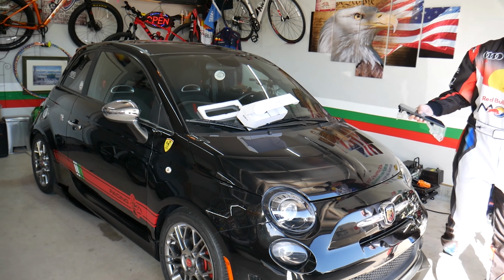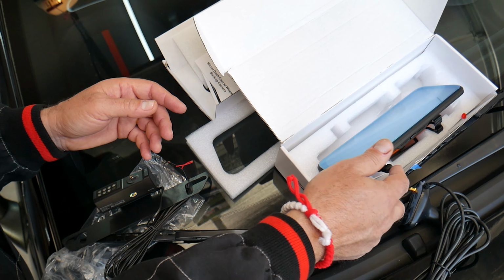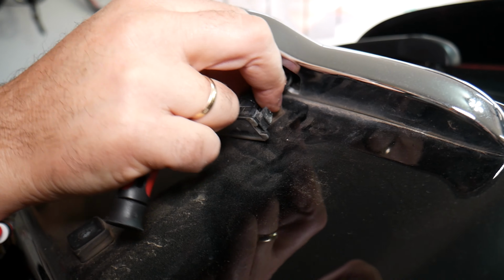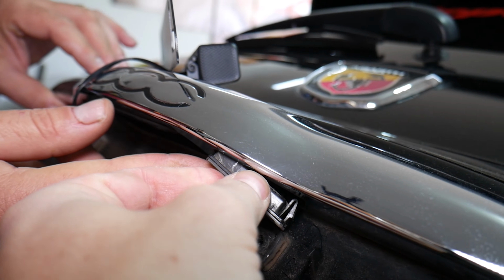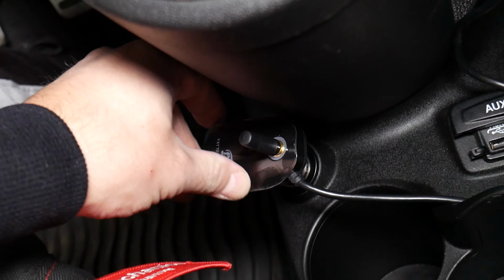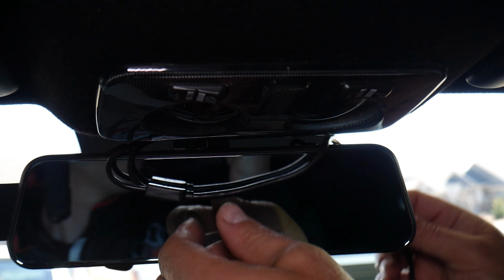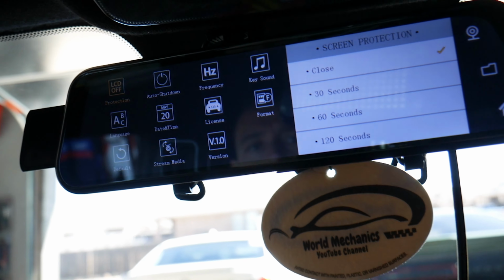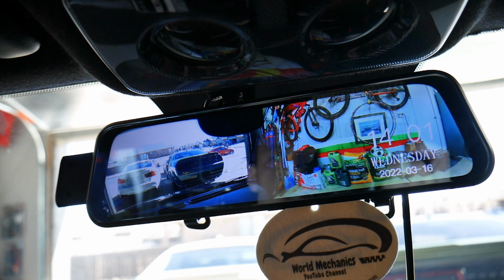TX MIRROR DASH CAMERA WITH WIRELESS REAR CAMERA, 1080P BACKUP WIRELESS CAMERA Product Review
If you are on the market for good mirror dash camera that comes with rear wireless dash camera / backup camera this is a great solution. The mirror is well designed and the touch screen display is integrated in the mirror. The rear camera is wireless and you do not need to pull a wire all the way to the front of the car. Here is more about the product, description provided by the seller:
This is what you really want: Mirror Dash cam + WIRELESS backup camera COMBO, Front & Rear Recording Simultaneously. For so many vehicles which can not wire the rear cam cross the license plate to the dash, this wireless set is the real deal.
It's a FHD Wireless Backup Camera with 10 inch mirror monitor. When wire the rear cam to the reversing light, it will turn on automatically when you Reverse.
It's also a Dash Cam, if you wire the rear cam to the clearance light and turn the light on. It will auto keep recording BOTH front and rear with both FHD 1080p image quality.
Easy Installation, No worries about cross the cable from license plate - trunk - rear seat - front seat - front dash. This is WIRELESS DIGITAL SIGNAL. Keep recording like a dash cam? or front record only but with a backup cam? Make a decision and you can install it all in 10 mins. [We suggest connecting the cable with the clearance light. When reversing, you can also light on the mirror screen and show the backup guide line by press the button on the car charger.]
Rear cam has 160° Fish eye wide angle, which can cover both horizontal and rear bumper. It's large enough for you to view much much more than other dash cam or backup camera.